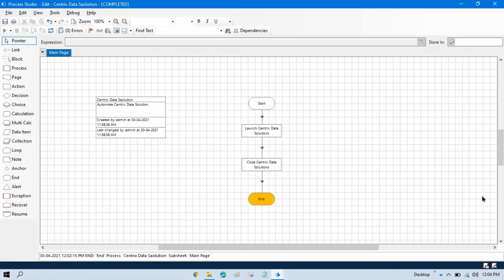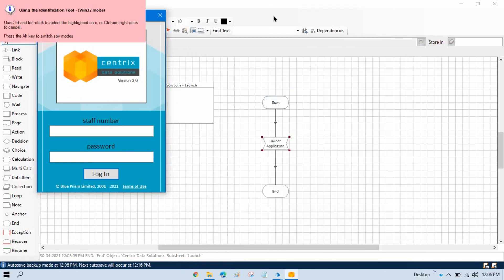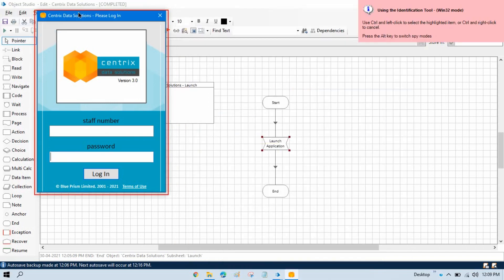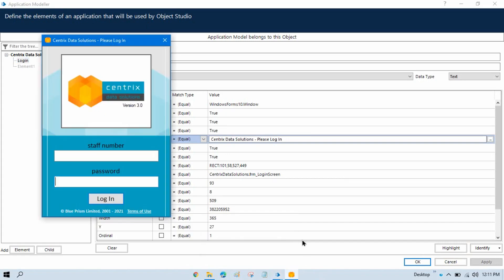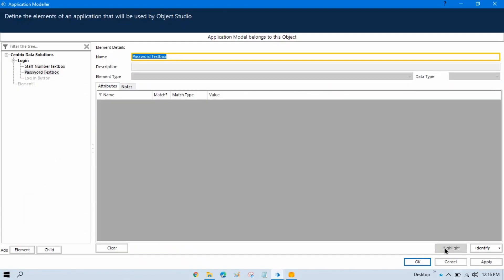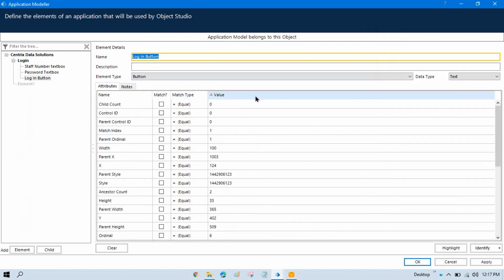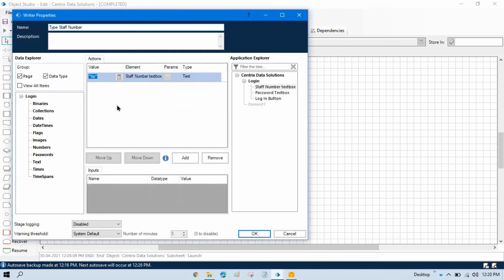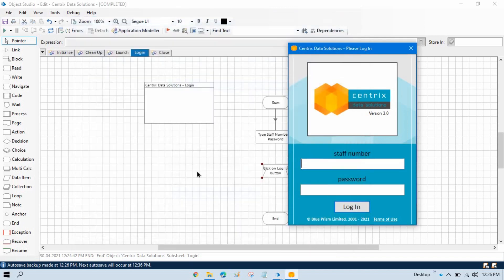Login into Centrix Data Solutions in Blue Prism | Write Stage | Session 29 | BluePrism RPA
👉 Video Agenda - Login into Centrix Data Solutions in Blue Prism
Enter staff number and password in text boxt and click on Login button in Blue Prism
Write Stage in Blue Prism
Centrix Data Solutions Automation in Blue Prism

Blue Prism Spy Modes
  Win32 Mode
   UI Automation Mode
   Accessibility Mode
   Region Mode

Press Alt Key to switch Spy Mode
Press Ctrl + Left Mouse Click to capture Elements Attribute
Press Ctrl + Right Mouse Click to Cancel Spy Mode